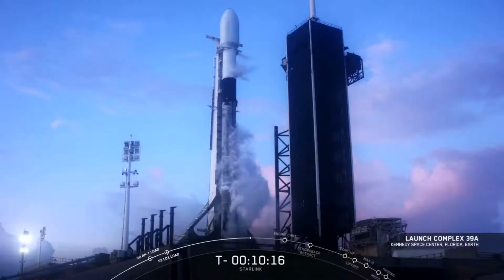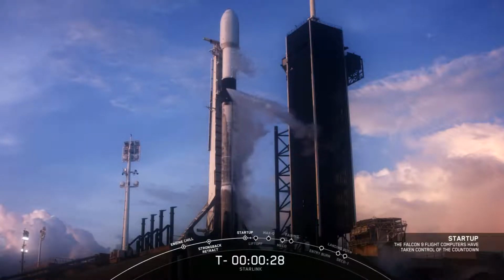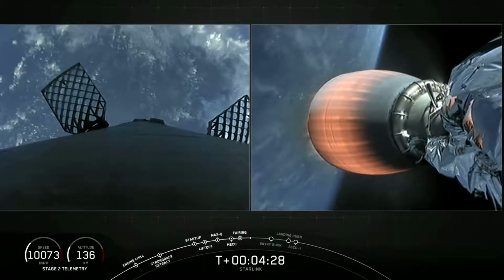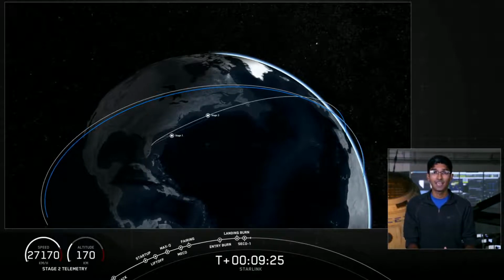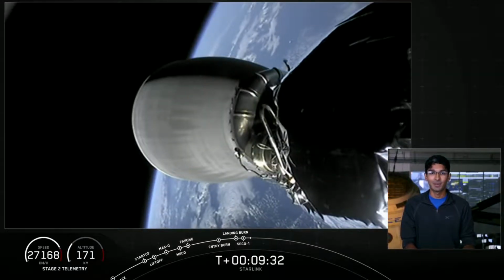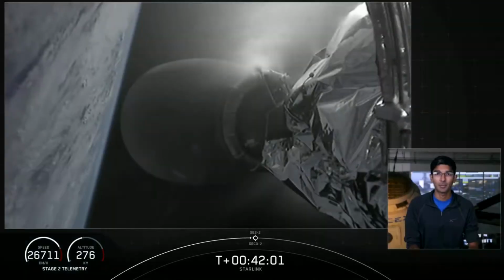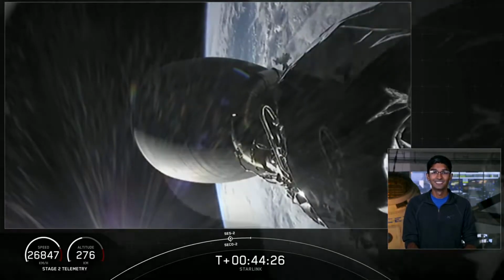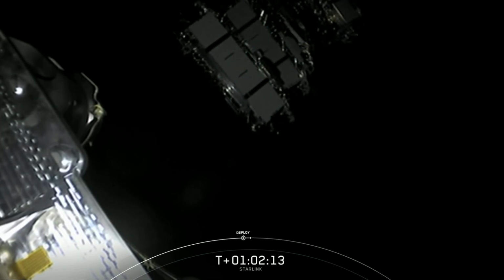SpaceX Falcon9 Launch & Landing | Starlink-12|60 Satellites Mission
On Monday, October 5 at 7:51 a.m. EDT, 11:51 UTC, SpaceX launched 60 Starlink satellites from Launch Complex 39A (LC-39A) at Kennedy Space Center in Florida. Falcon 9’s first stage previously supported launch of Crew Dragon’s first flight to the International Space Station with NASA astronauts onboard and the ANASIS-II mission. Following stage separation, SpaceX landed Falcon 9’s first stage on the “Of Course I Still Love You” droneship, which was stationed in the Atlantic Ocean. One of Falcon 9’s fairing halves supported two previous Starlink launches. The Starlink satellites deployed approximately 1 hour and 1 minute after liftoff.